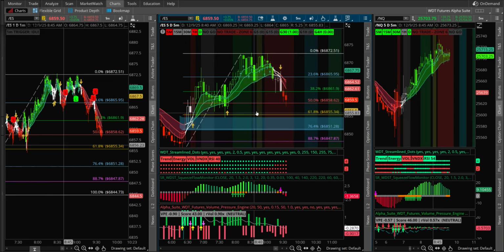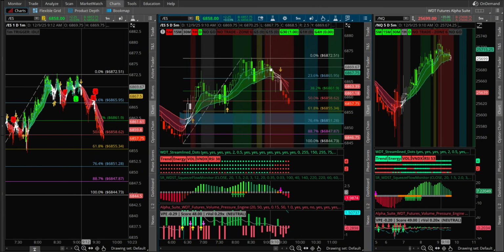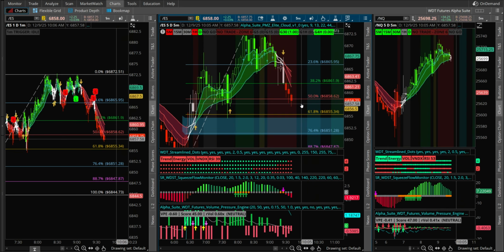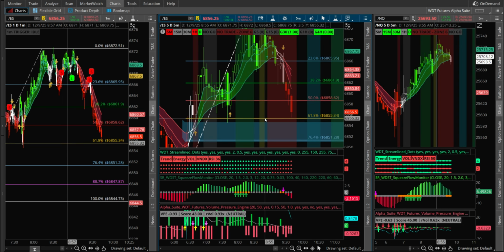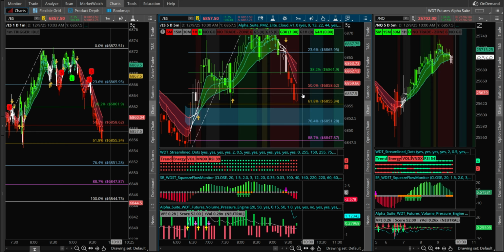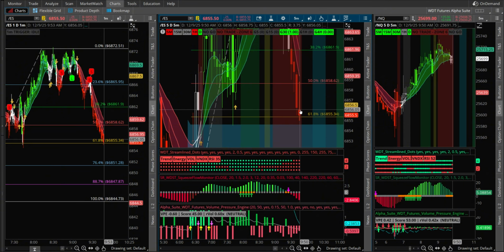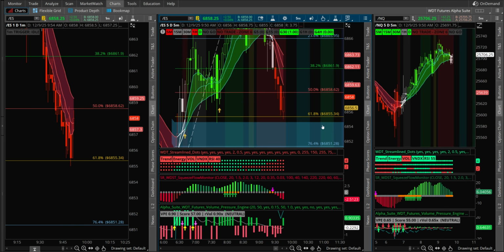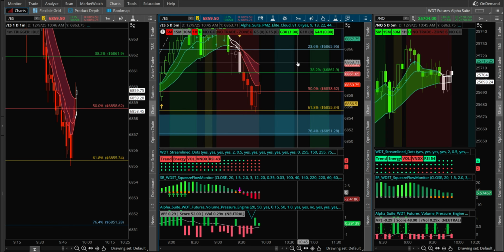PMZ LEVELS HIT AGAIN! 2 Clean Trades + Fib Confidence | Live MES Scalps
What a beautiful PMZ session today.
The market opened violently fast, so I passed on the first move — but then waited patiently for clean confirmation at the PMZ.